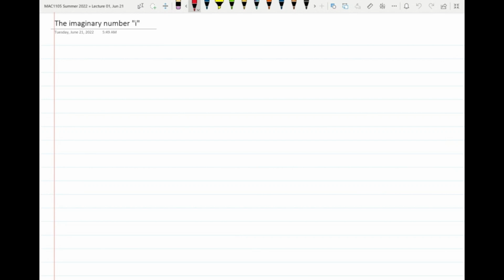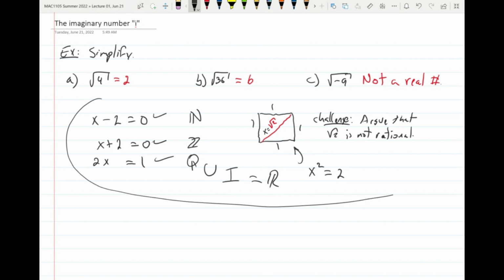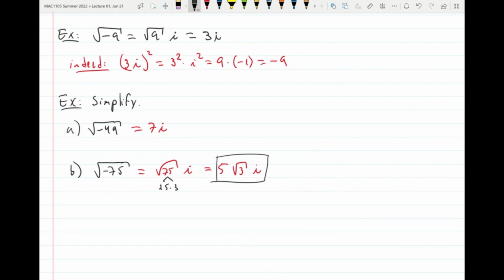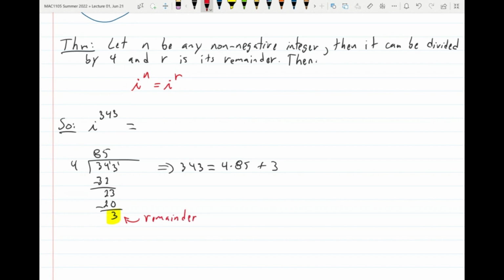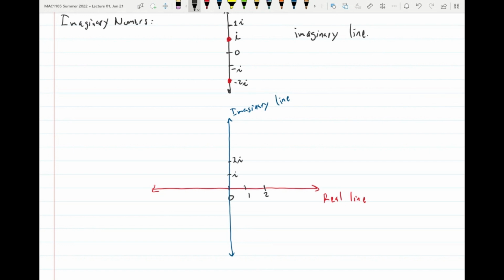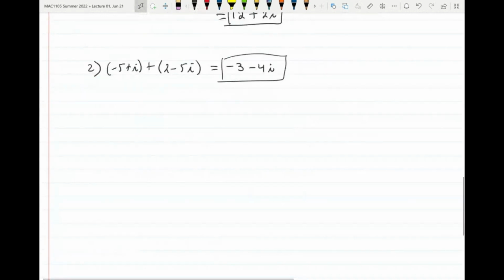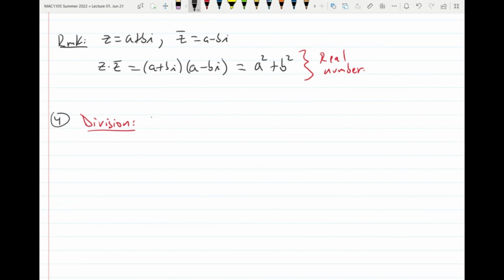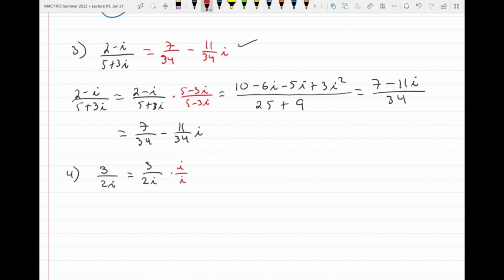03-Complex Numbers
In this video we introduce the imaginary unit and complex numbers. We discuss the basic arithmetic properties of complex numbers such as addition, subtraction, multiplication and division.